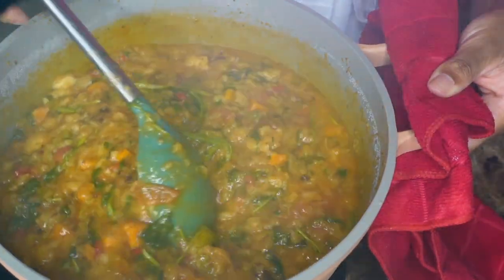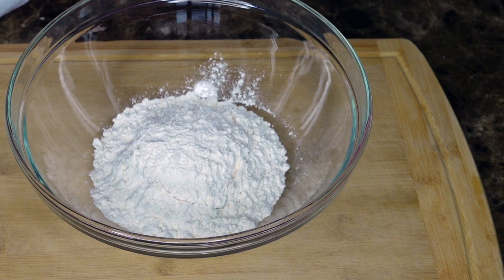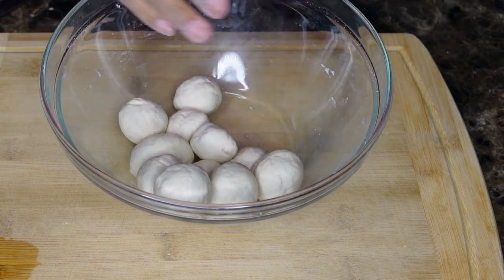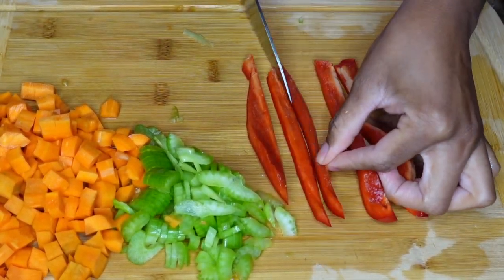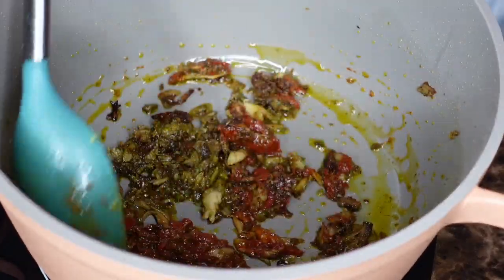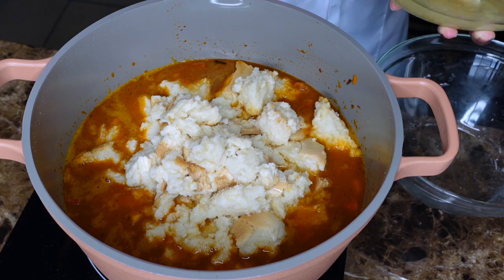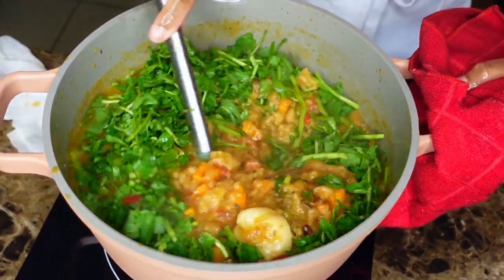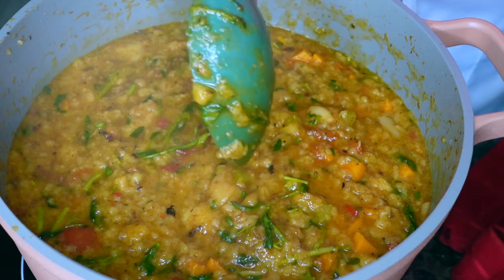Revitalize with Haitian Hangover Soup (Bread Soup) 🍲 Smoked Herring and Hearty Dumplings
Hi, everyone! Today, I’m super excited to share my version of Haitian Hangover Soup, the ultimate cure after a fun night out. It’s not just any soup; it’s packed with crunchy vegetables, smoked herring, and hearty dumplings—totally different from the traditional bland versions.
➡️ Starting with the basics: I use a rich broth, smoked herring for depth, fresh vegetables like carrots and watercress, and hand-made dumplings for a heartwarming texture. This isn’t your usual hangover fix; it’s a bowl full of comfort that promises to reset your system.

The best part? This recipe revives you with not just its flavors but also its hearty ingredients. As I was cooking, I couldn’t help but reminisce about the fresh milk boiled with lemongrass back home in Haiti—a nostalgic touch that makes this dish even more special. If you're curious about turning your post-party woes into a delicious remedy, this soup is your answer. And yes, while it works wonders for hangovers, it's so good you'll find excuses to enjoy it anytime!

💬 Have you ever tried a dish that turned out to be the perfect remedy after a long night out? Share your stories and let me know if this soup makes your recovery list!

📝 Ingredients:

Haitian bread
Watercress
Epis
Roma tomatoes
Celery
Carrots
Onion
Cloves
Fresh parsley
Fresh thyme
Chicken bouillon powder
Salt
Smoked herring
Old bay seasoning
Sazon
Lime juice
Butter
Scotch bonnet pepper
Water

☑️ Important Links:

✔️ Unbox unique home finds with me: clothes, beauty, gardens, gadgets - all unmatched quality & at amazing prices.

*Welcome to the official YouTube channel of Sendy's Cookin & Everything In Between.*

I’m Sendy—a self-taught home chef with roots in Haiti, seasoned experiences from Boston, and recent adventures in Dallas. Here, you’ll dive into my melting pot of cuisines, embracing everything from cherished Haitian dishes to global flavors. My passion for cooking was ignited by my grandmother and fueled by friends and family, leading me to explore and share culinary secrets that will spice up your home cooking.

This channel isn't just about food; it's a celebration of life's flavors. From horseback riding in Maryland to learning sign language, I bring you along on my journey to discover the beauty and diversity of our world. Expect a mix of cooking tutorials, daily vlogs, and spontaneous adventures that promise to enrich your day and palate. So, whether you're craving a taste of Haiti or looking to experiment with new recipes and experiences, you've found the right place.

© Sendy's Cookin & Everything In Between